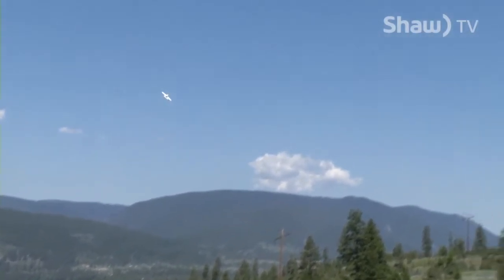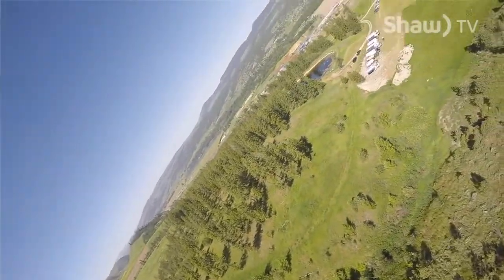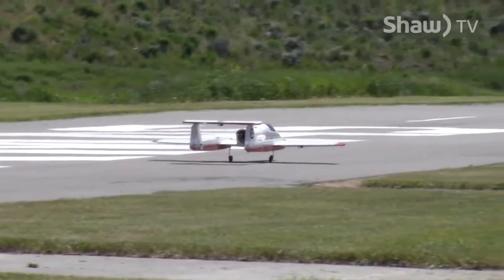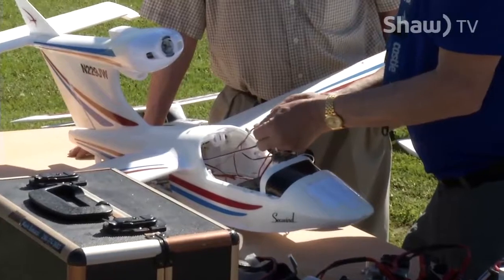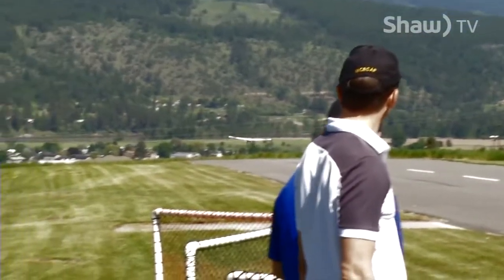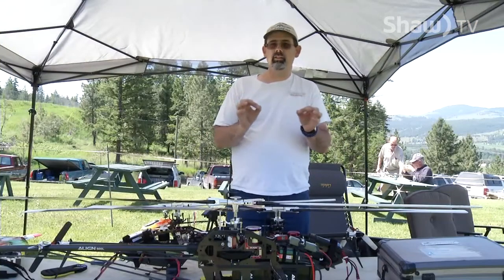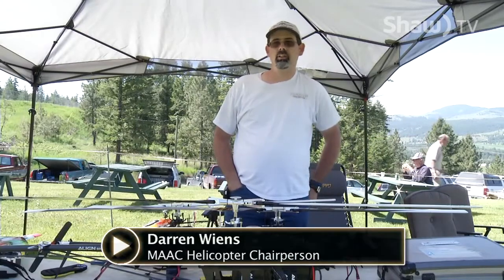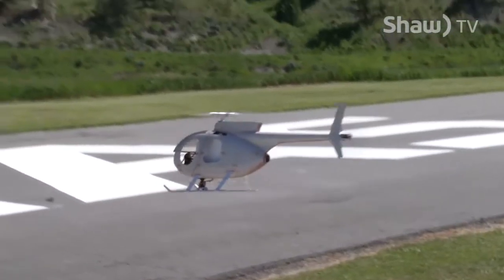Kamloops Model Airplane Society Fun Fly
Access producer: Terry Cousineau.